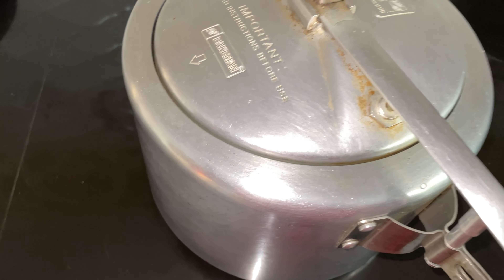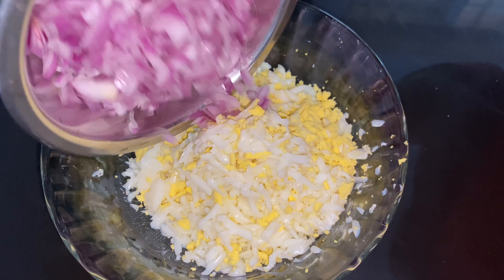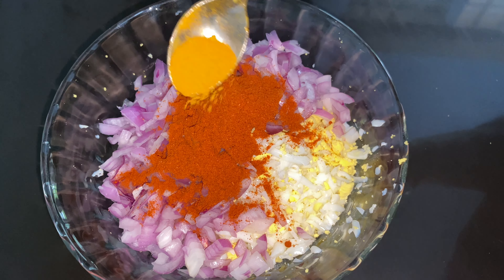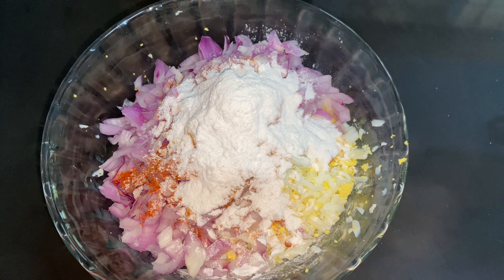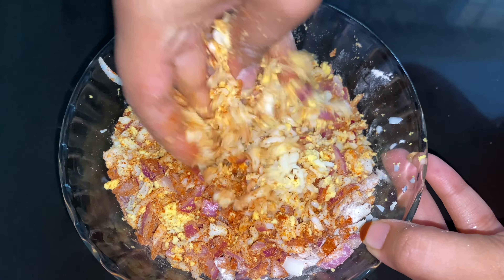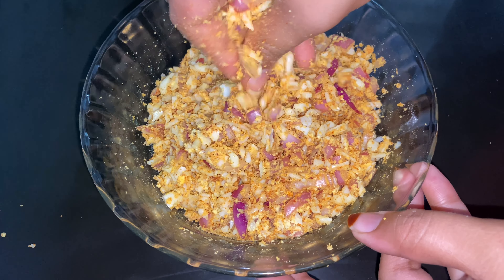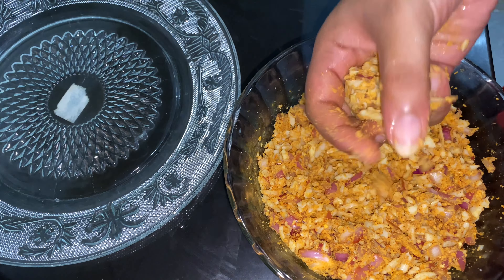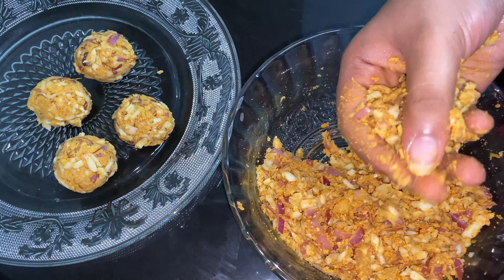Easy egg snacks recipe/എളുപ്പമുള്ള മുട്ട സ്നാക്ക്സ് recipe/AIRASVLOGS/airasvlogs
Easy egg snacks recipe/എളുപ്പമുള്ള മുട്ട സ്നാക്ക്സ് recipe